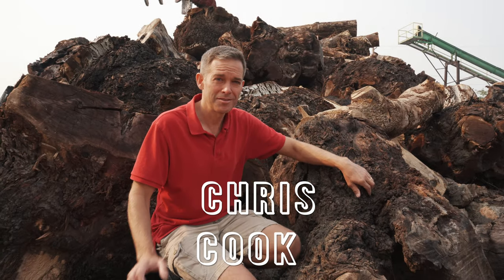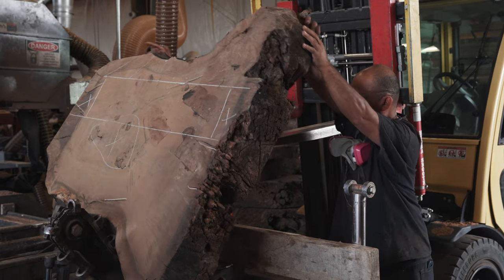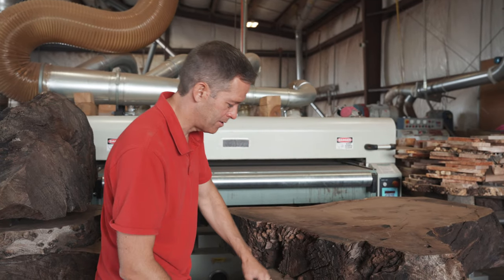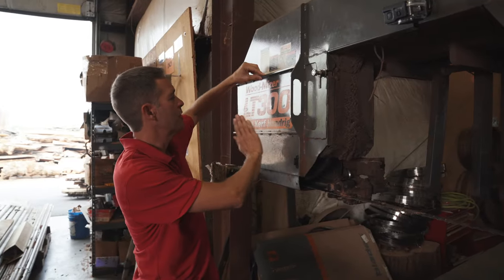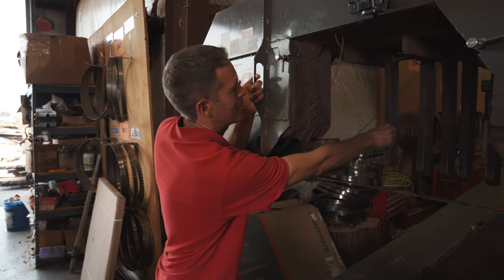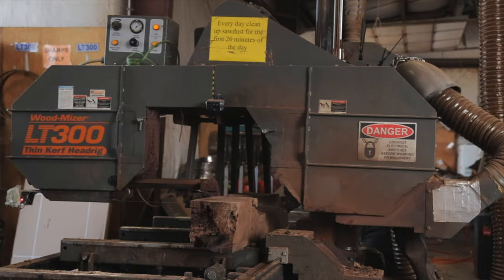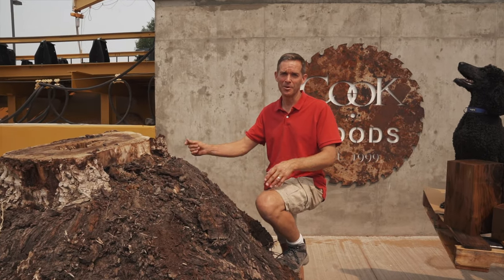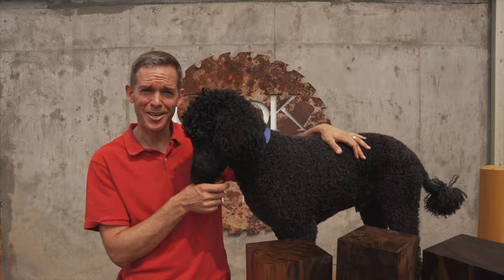Milling Walnut Burl for Woodturning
Woodturners, this is a video especially for you! Watch as we take raw Claro Walnut burls and turn them into exquisite woodturning blanks. to purchase yours! You'll love the wealth of knowledge shared by owner, Chris Cook, as he walks you through the process of breaking down the burls. Claro Walnut burl is a top seller at Cook Woods, but not many people get to see where it comes from. Here, you can get the inside scoop!